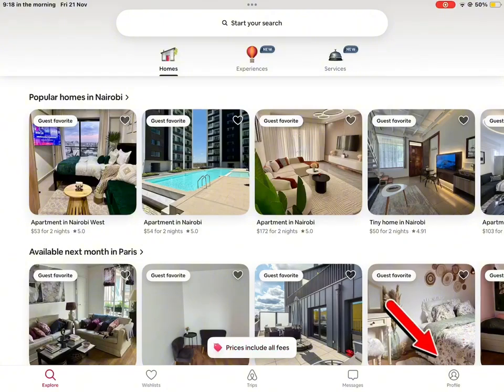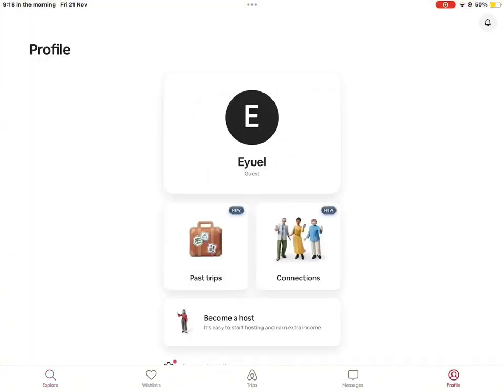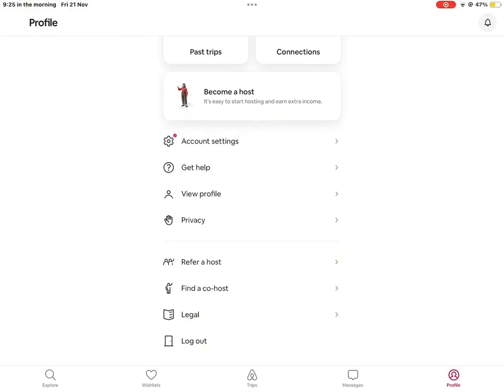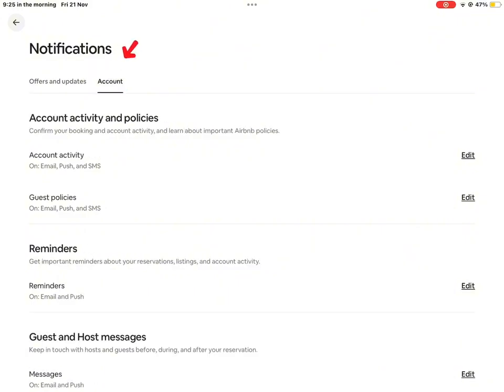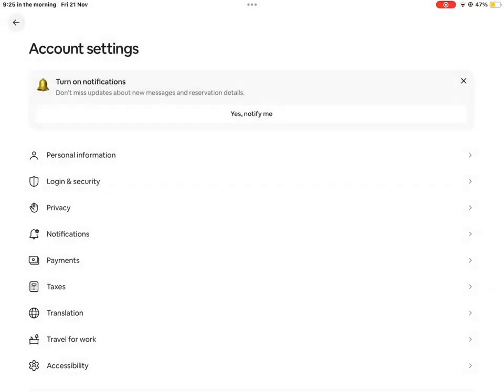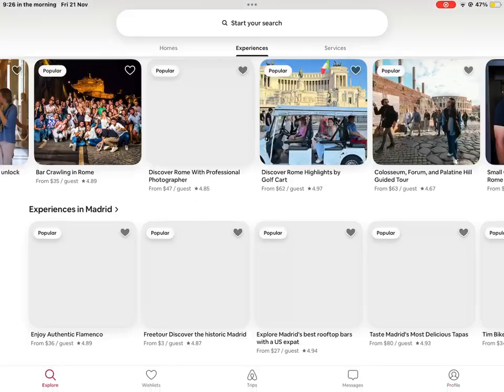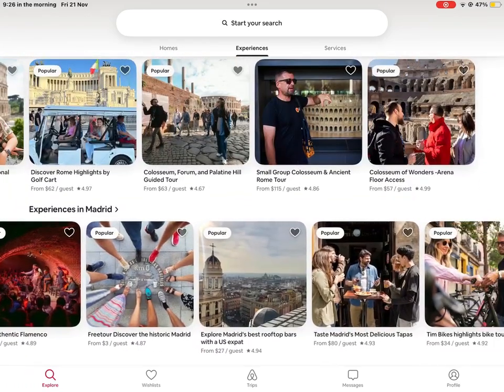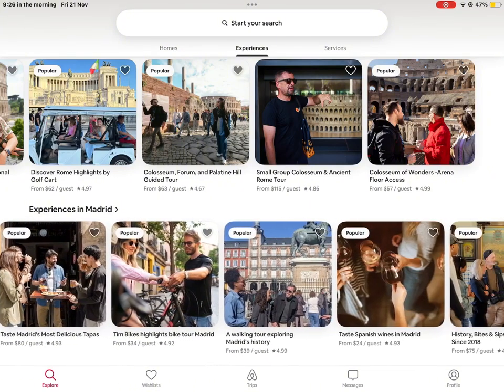How to Enable Reminders Notifications on Airbnb Account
Stay organized with Airbnb’s reminders! This tutorial shows you how to turn on reminder notifications so you never miss check-in times, reservation updates, deadlines, or trip-related alerts. Perfect for frequent travelers or anyone who likes staying on schedule.

⏰ You’ll learn:

• How to access reminders settings

• Types of reminders Airbnb sends

• Why enabling reminders helps with planning

• How to adjust or disable reminders later